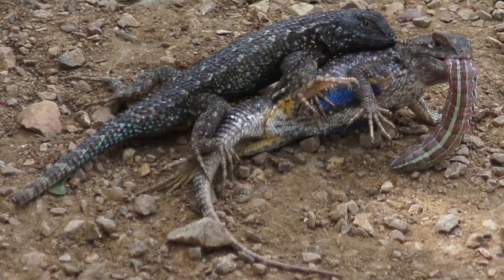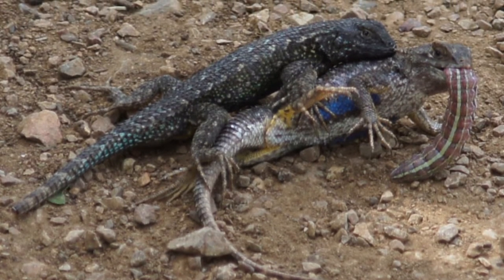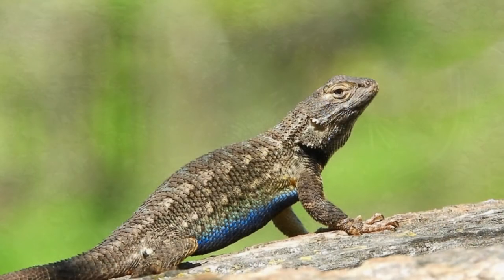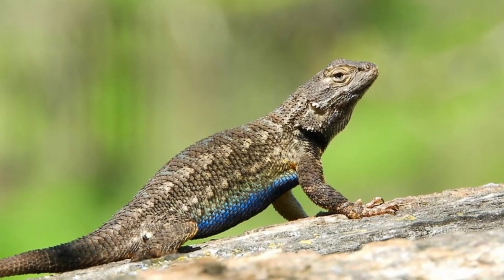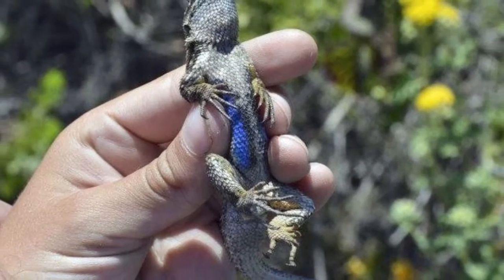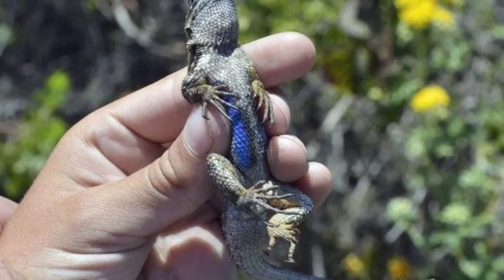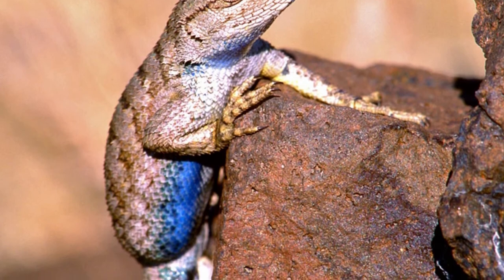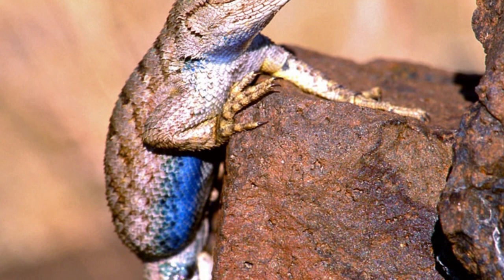[Blue Belly Lizard] What eats the blue belly lizard | How I tell if a blue belly lizard is pregnant